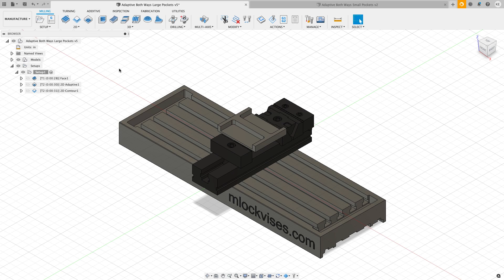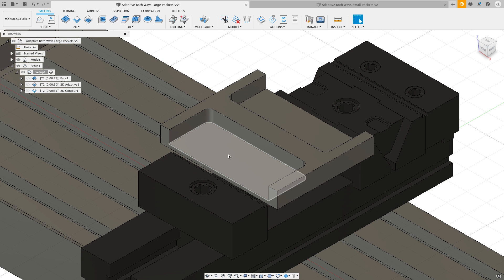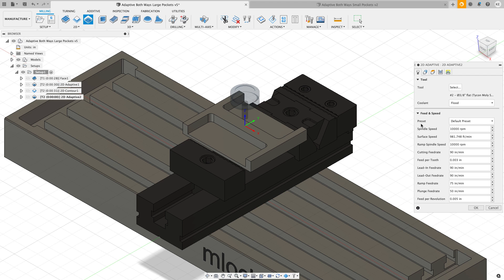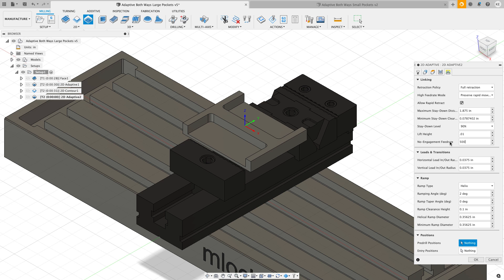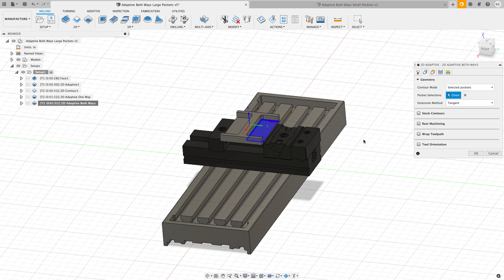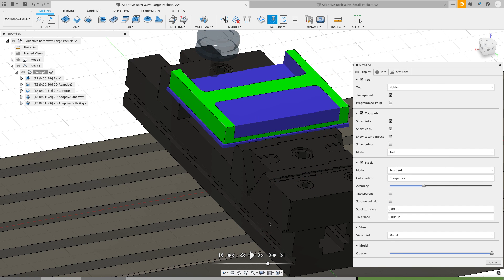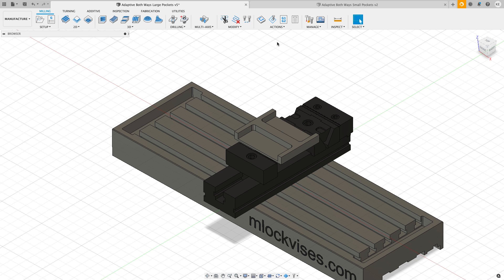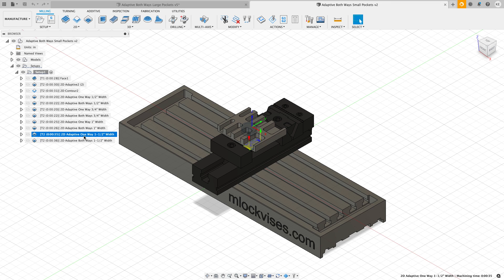Fusion 360 CAM - Adaptive Clearing Both Ways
In this video, I'll look at one an option found in 2D and 3D adaptive clearing called both ways. I'll explain what it does, why you might want to use it, and set up an experiment to find out if it really is faster than one way adaptive and run the toolpaths in a future Video.